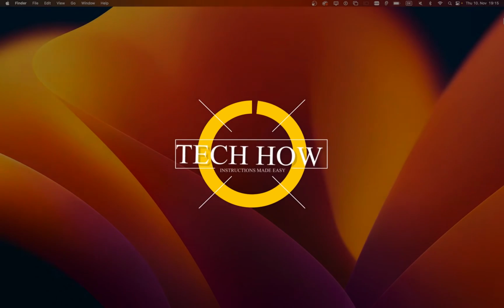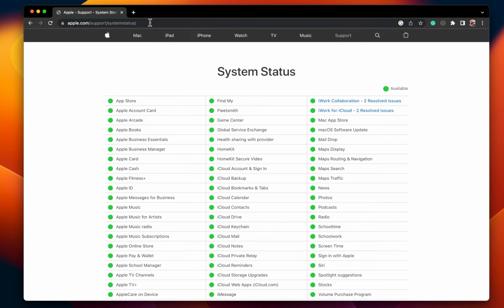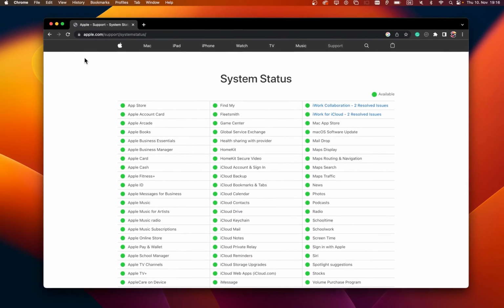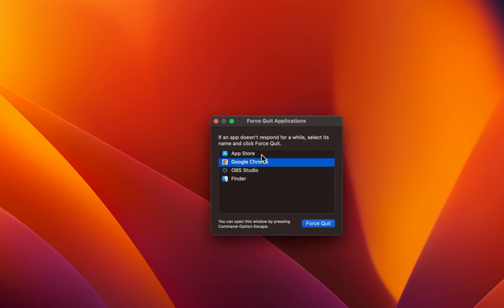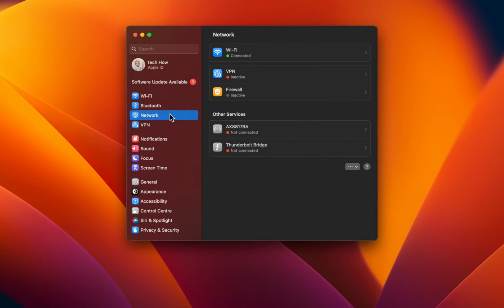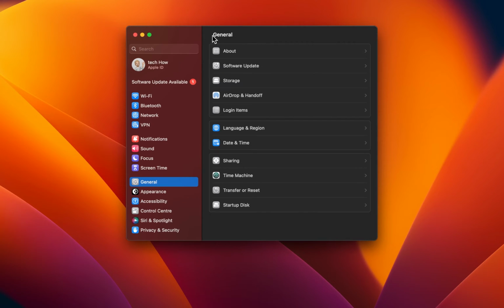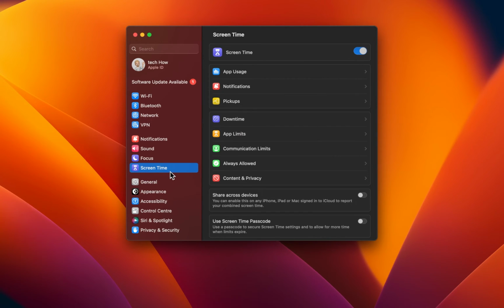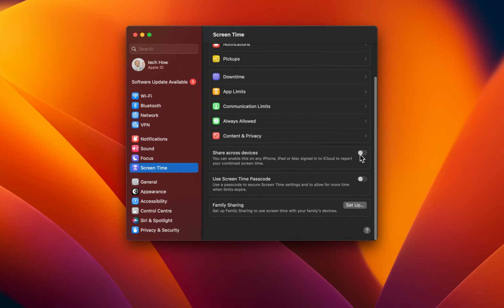Mac OS Ventura - Unable to Connect to App Store Fix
A short tutorial on how to fix the “unable to connect to App Store” error you are getting when trying to use the App Store app on your Mac.

Timestamps:
0:00 Introduction
0:16 Mac App Store Server Status
0:43 Test Network Connection
0:54 Force Quit App Store
1:11 Apple ID Sign In
1:24 Disable VPN
1:34 Mac OS Software Update
1:51 Date & Time Settings
2:05 Disable App Limits & Restrictions